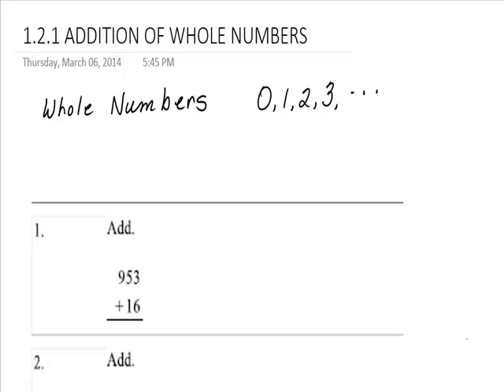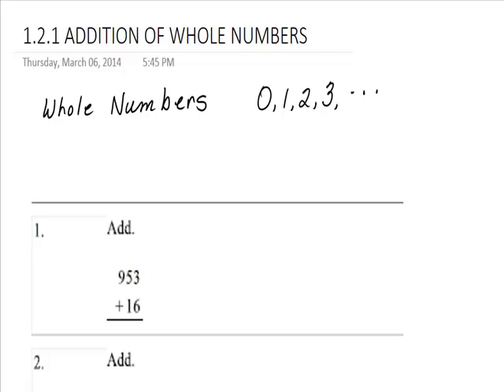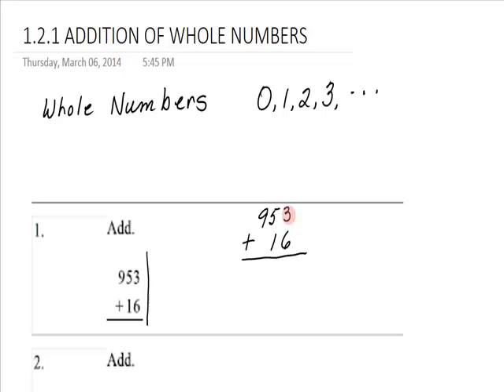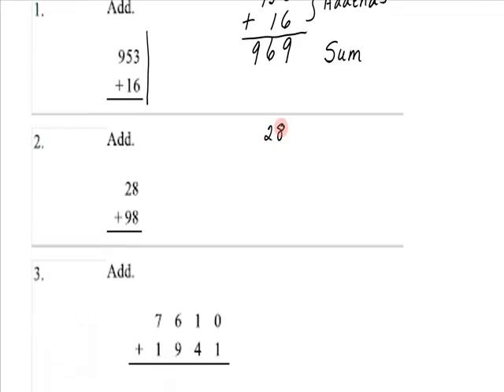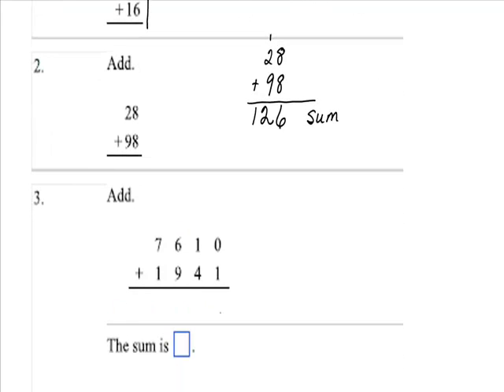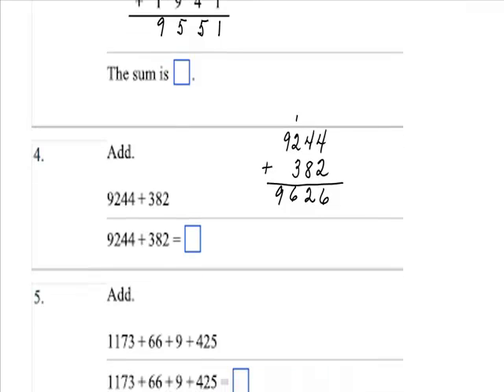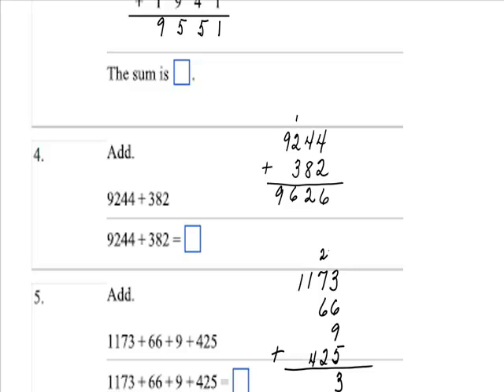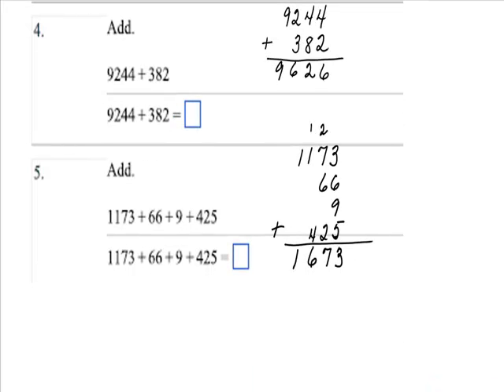M1UA 1 2 1